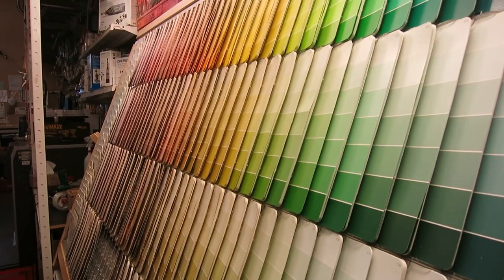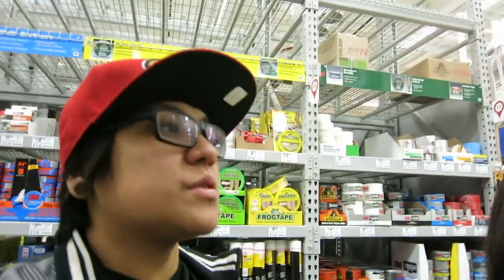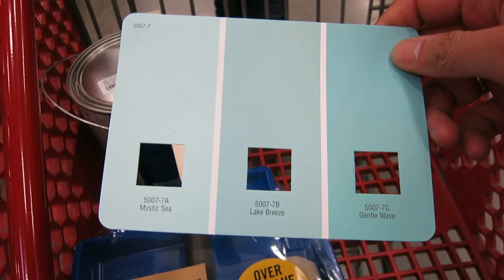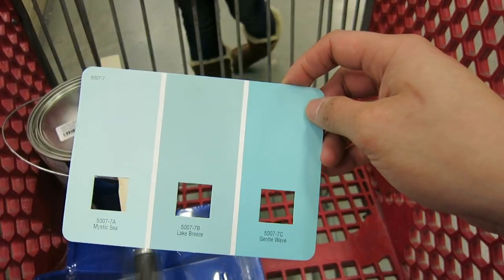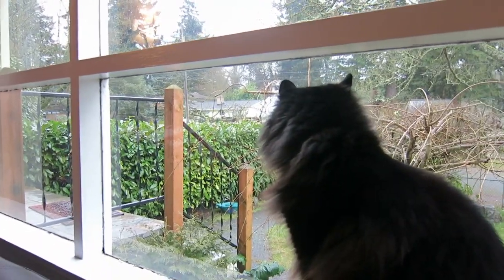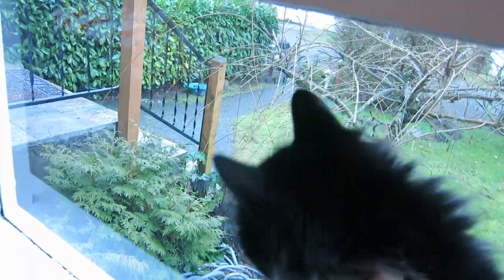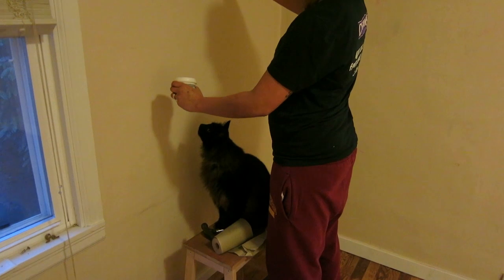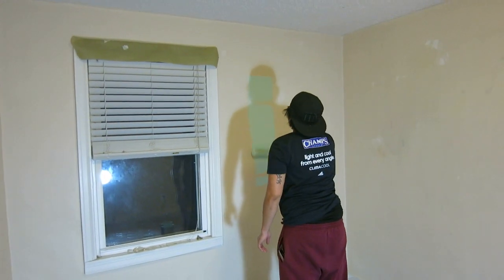Painting The Nursery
Instagram: jingerrzz (Jing), monkcp (Monica)